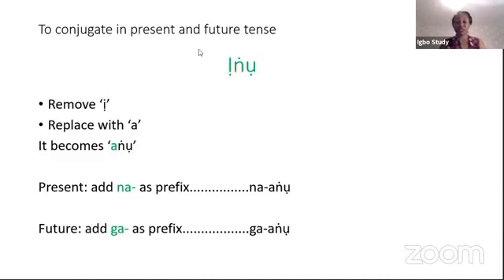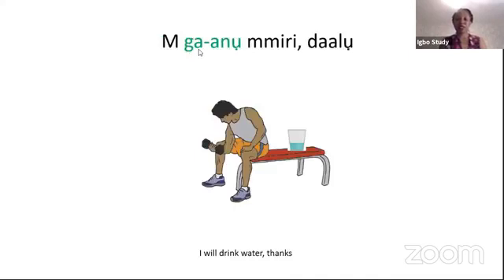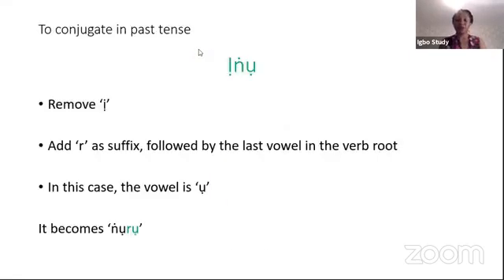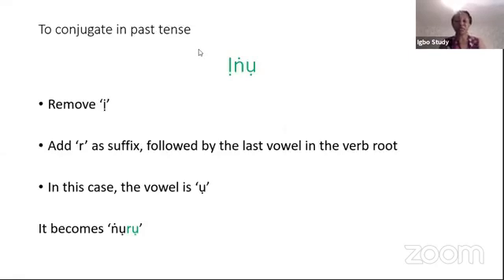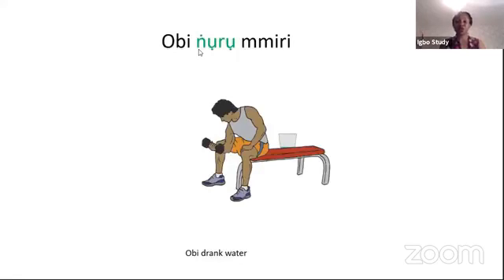Learn igbo verb (to drink )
Learn Igbo verb 'Ịṅụ' (to drink). Ready to speak Igbo so you can connect more with your family? Ready to teach your children Igbo language? Download your copy of the FREE Common Igbo Phrases PDF

Watch the FREE Masterclass: The 5-Step Pathway to Becoming a Confident Igbo Speaker.

The FREE 2-day LIVE [online] Learn Igbo Workshop is happening again soon.